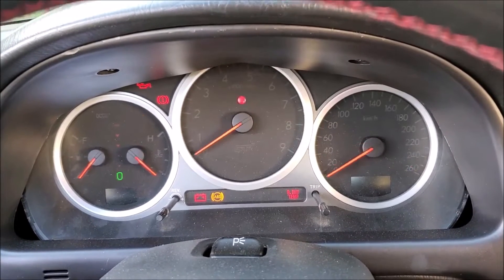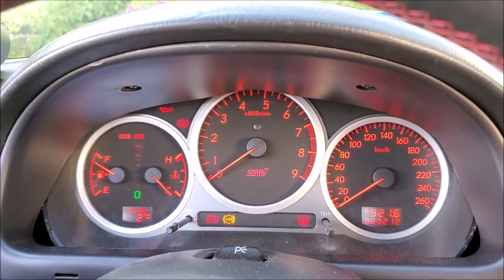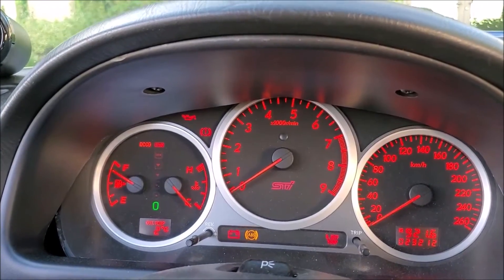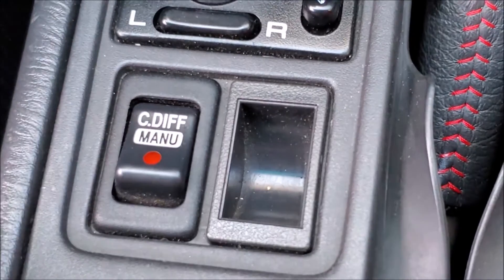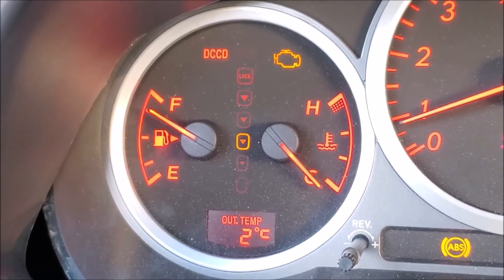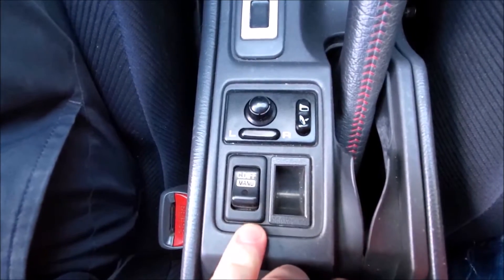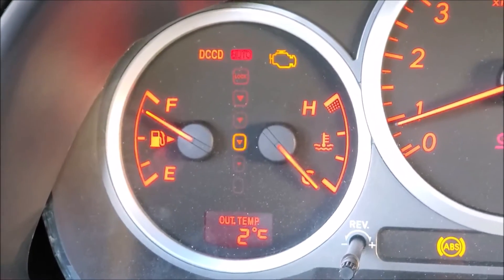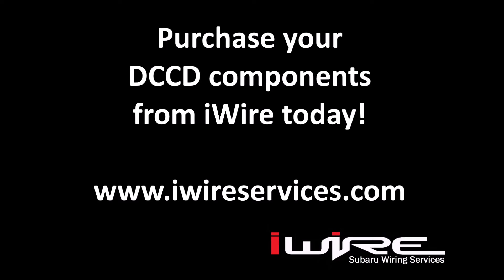How the DCCD Display Works on a Subaru STi Gauge Cluster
In this video we give you the basics of how the DCCD display works on a Subaru STi gauge cluster. We go through auto/manual, rolling through the DCCD display, and parking brake issues.